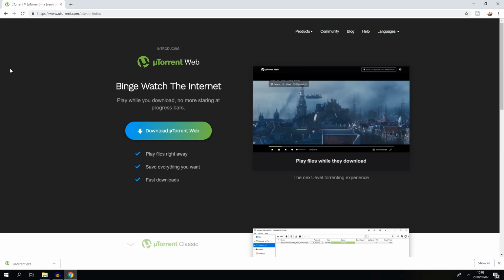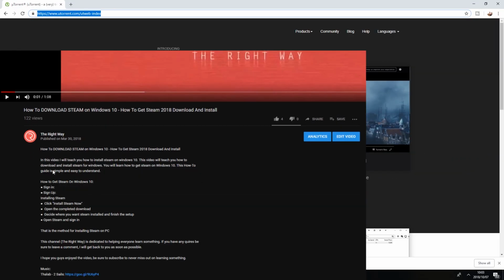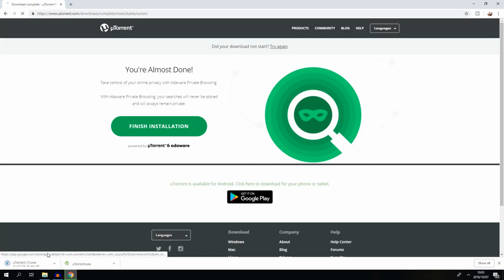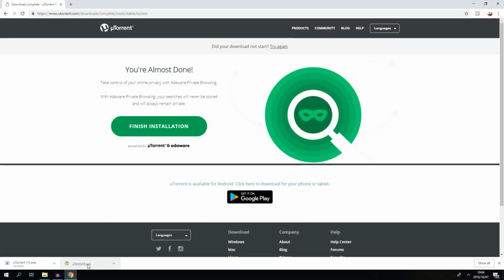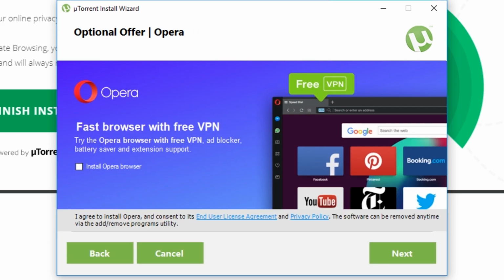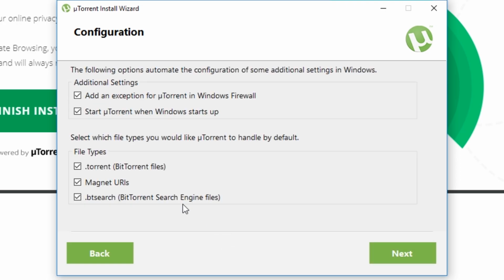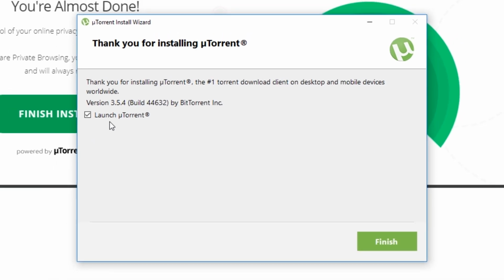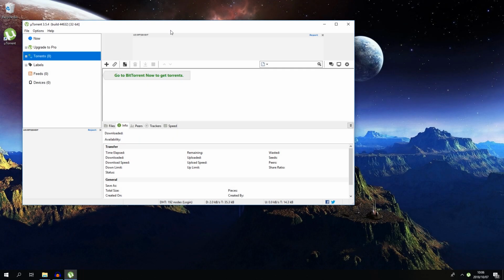How To Download & Install UTorrent On PC 2018 | QUICK AND EASY - THE RIGHT WAY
In this video you will learn how to download and install UTorrent. This is a 2018 tutorial. In this video I show you guys how easy it is to download UTorrent. Just follow what I do in the video and you will have UTorrent in no time.

• Scroll down until your see "basic free"
• Open the download and a setup screen will popup. Once its ready click next
• Click next on the warning page
• Click "decline" for the antivirus software promotion
• Uncheck "install opera browser". Click next
• Check which ever boxes you want in the install options
• Uncheck "start on startup". To keep your PC startup fast. Click next
(It will now start installing)
• Click finish and UTorrent will open

Make sure you have enough space on your computer before downloading UTorrent.